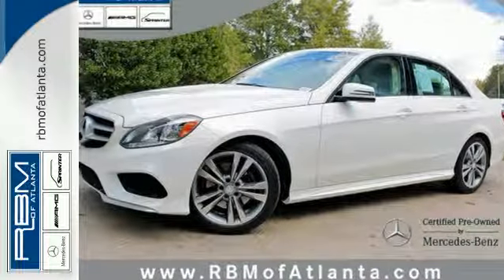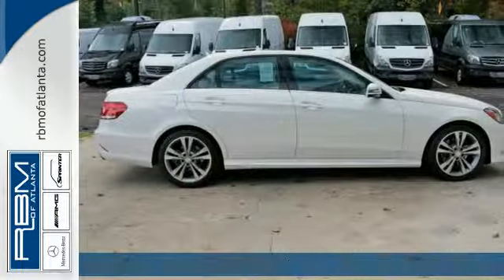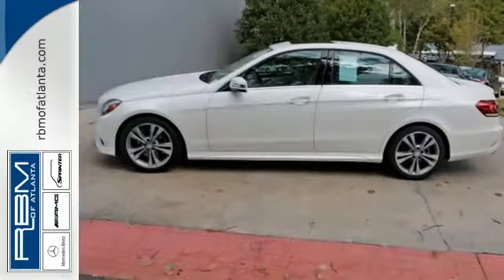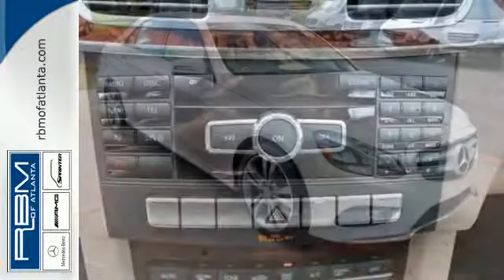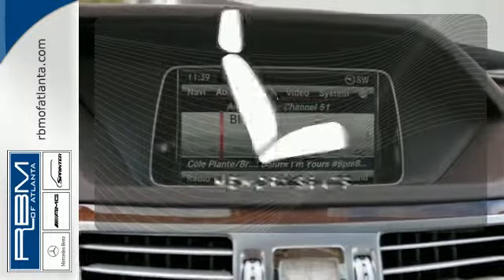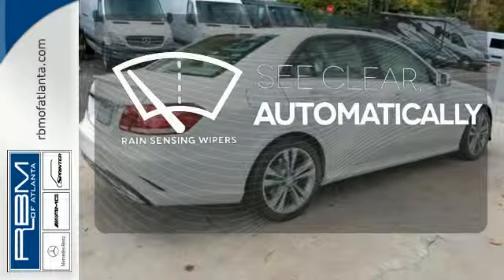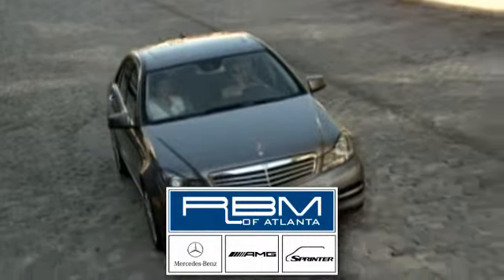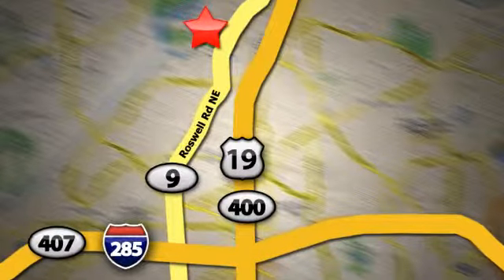2014 Mercedes-Benz E-Class Atlanta GA Marietta, GA U12016 - SOLD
Year: 2014
Make: Mercedes-Benz
Model: E-Class
Trim: E350
Engine: 6 Cyl. 3.5 L
Transmission: Automatic
Color: Diamond White Metallic
Interior: Silk Beige/Espresso Brown
Mileage: 10571
Stock #: U12016
VIN: WDDHF5KB8EA962809
UNLIMITED MILEAGE WARRANTY. CERTIFIED, ONE OWNER, CLEAN CARFAX! INCLUDES P01 PREMIUM PACKAGE WITH COMAND WITH NAVIGATION AND VOICE CONTROL, SIRIUS XM SATELLITE RADIO, harman/kardon STEREO SYSTEM, REARVIEW CAMERA, ECO START/STOP SYSTEM, AUTODIMMING MIRRORS, COLLISION PREVENTION ASSIST, POWER FRONT SEATS WITH MEMORY, HEATED FRONT SEATS, LUMBAR SUPPORT, SPORT SEDAN PACKAGE WITH SPORT BODYSTYLING, REAR DECK SPOILER, KEYLESS-GO PACKAGE, HANDS-FREE ACCESS, LANE TRACKING PACKAGE WITH LANE KEEPING ASSIST, BLIND SPOT ASSIST, ELECTRONIC TRUNK CLOSER, POWER TILT/SLIDING GLASS SUNROOF, DUAL ZONE AUTOMATIC CLIMATE CONTROL, AND BURL WALNUT TRIM. Mercedes calls it elegant and poised, and it is that, but it's aggressive too. The front end is especially sporty, while character lines on the sides are cleaner. The tweaks keep Mercedes moving from old man's car to muscle car.Read NewCarTestDrive.com's full review

Address:
7640 Roswell Rd